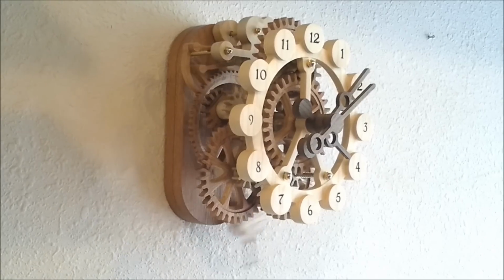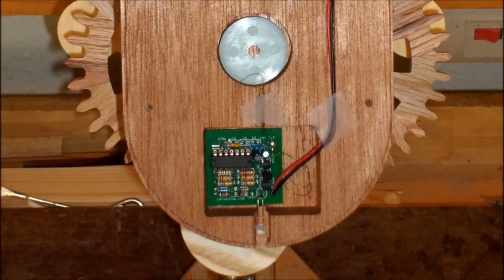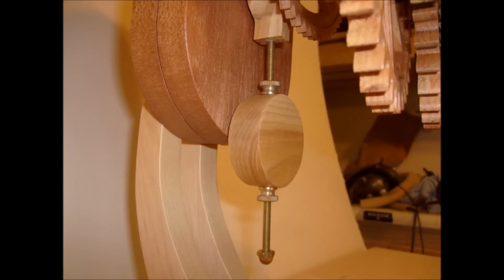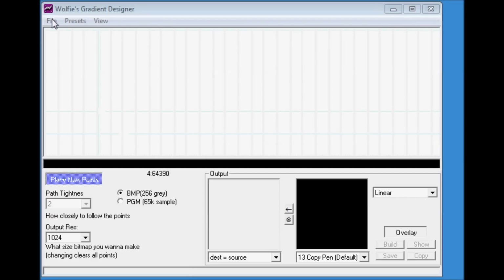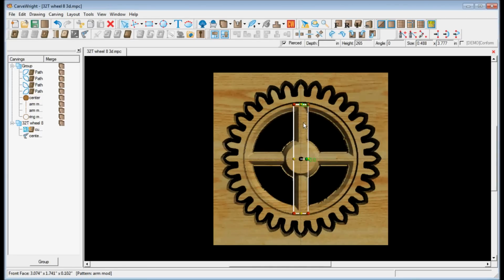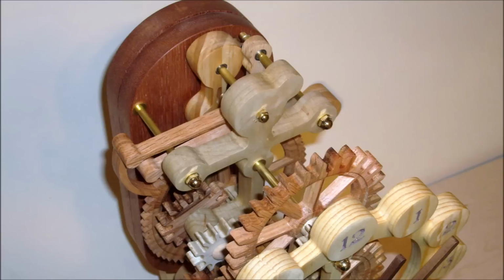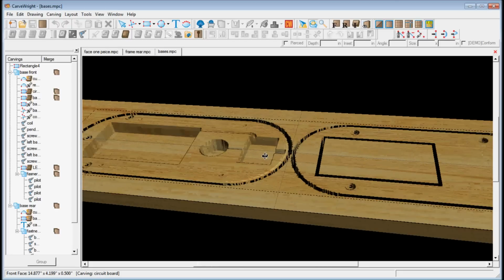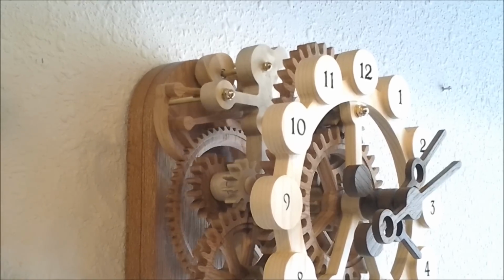Syncronicity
Synchronicity is an exposed wood gear clock with a novel drive mechanism.  A battery powered coil energizes as a magnet hidden in the pendulum passes by, giving the pendulum a gentle push.  A microcontroller measures each pendulum swing and makes small adjustments to keep perfect time.